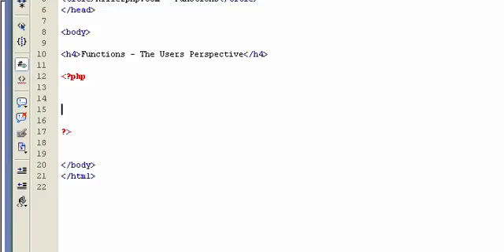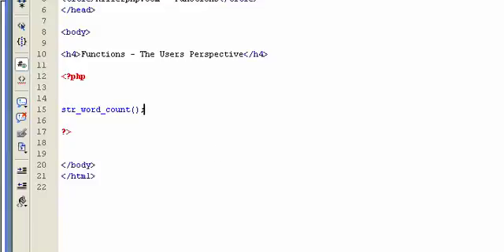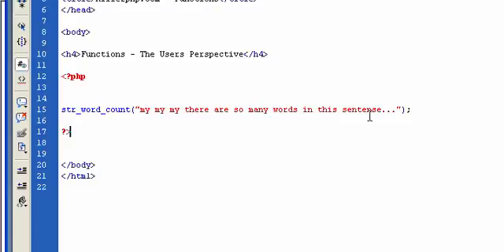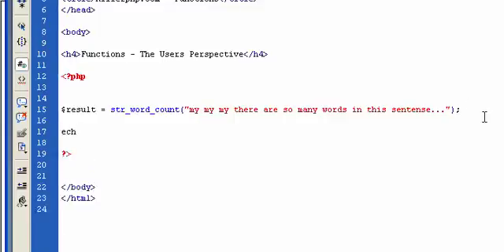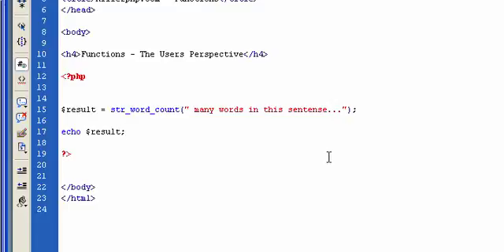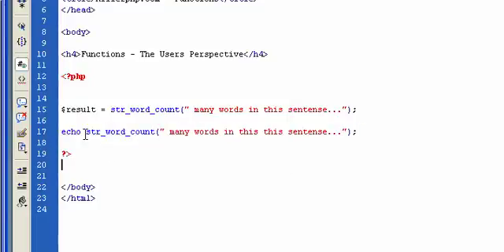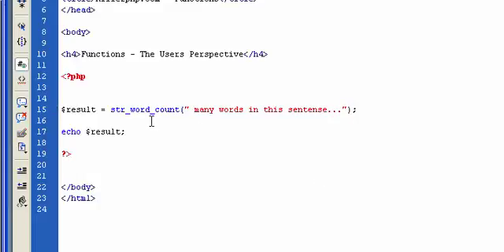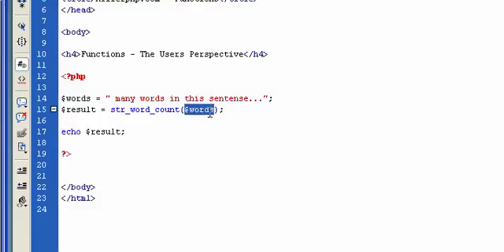functions 0 2